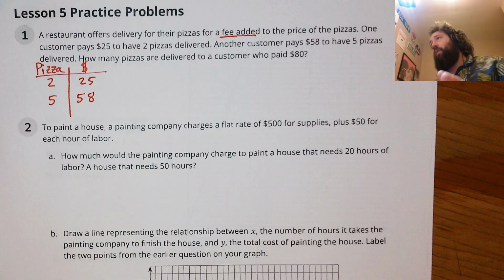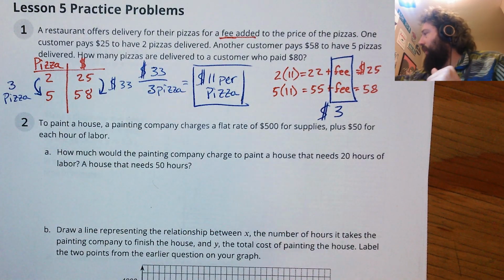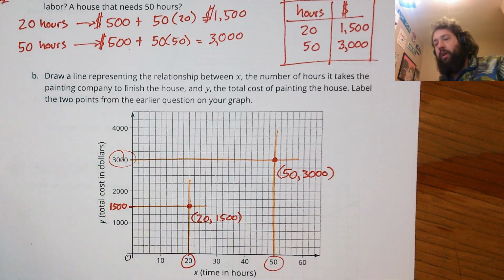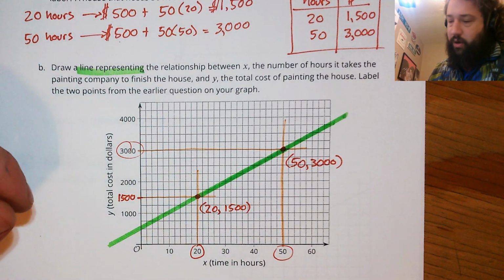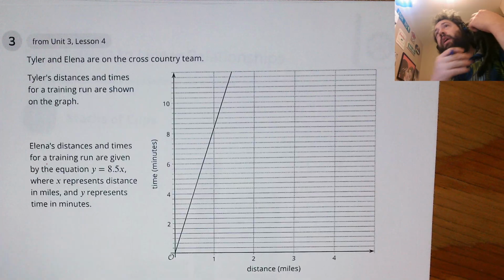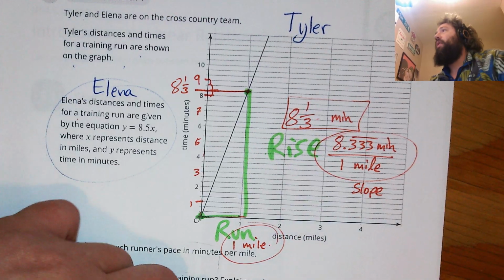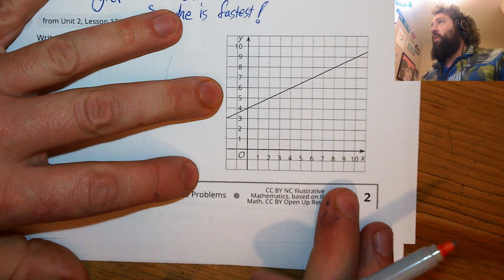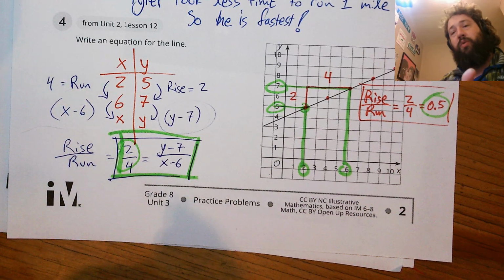Unit 3, Lesson 5 Practice Problems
Lesson Narrative

In this lesson, students examine linear relationships with positive rates of change. They consider a situation where the height of a stack of styrofoam cups is not proportional to the number of cups in the stack. Using graphs, tables, and equations, they observe that each cup increases the height of the stack by the same amount. Since one quantity has a constant rate of change with respect to the other, this is an example of a linear relationship.

Using this context, students identify and describe similarities and differences between linear relationships and proportional relationships. They observe that the rate of change of the relationship and the slope of a line representing the relationship have the same value.

The meaning of the vertical intercept of the graph comes up briefly and will be revisited more fully in upcoming lessons, so it is not necessary for students to identify it at this time. In this lesson, the focus is on rate of change in linear relationships that are not proportional.

The activities in this lesson were written using a particular type of cup. Photos are included of all measurements needed, so this lesson can be used without any additional preparation. However, if desired, the lesson can be modified so that students measure stacks of actual cups. Teachers wanting to use real cups should measure the height of two stacks ahead of time, find the rate of change and make sure that it is approximately constant. Note that rounding error will likely play a role, so some flexibility in answers will be necessary if students measure actual stacks of cups.